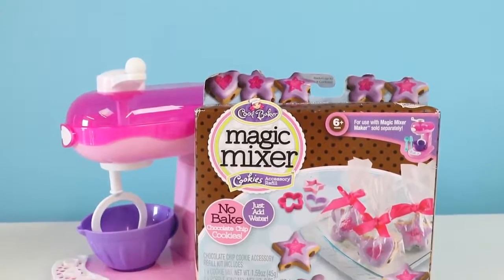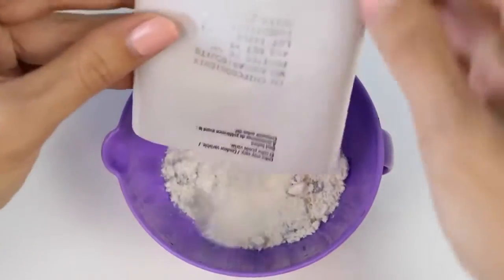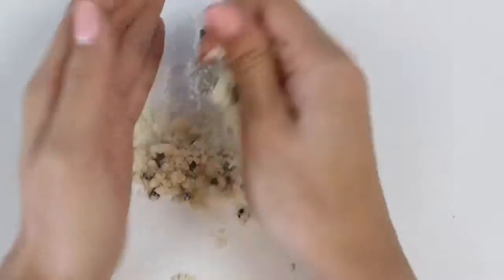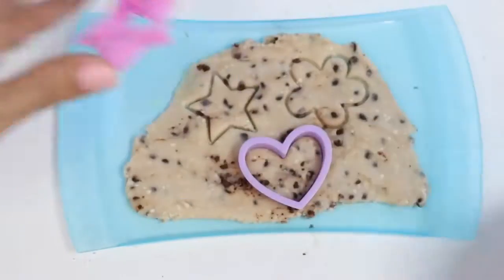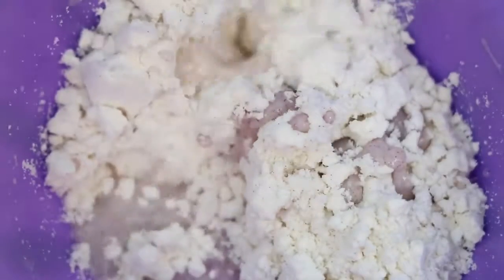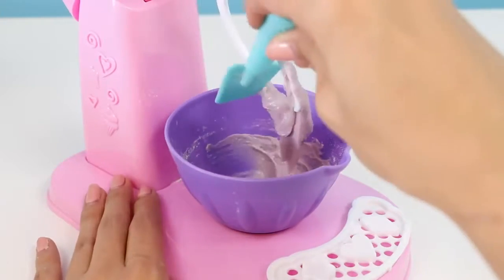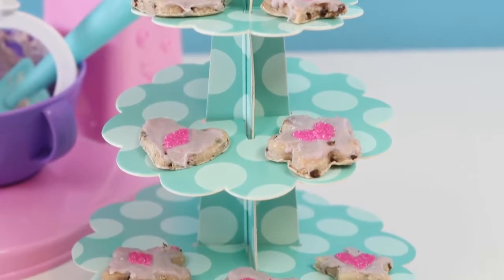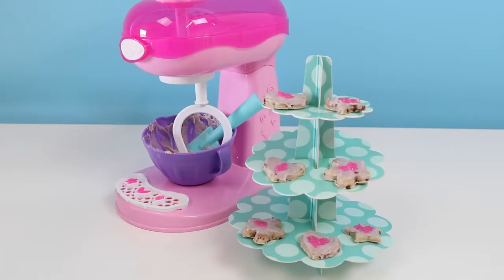Cool Baker Magic Mixer CHOCOLATE CHIP COOKIES Accessory Pack | Fun & Easy No Baking! | CCB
Cool Baker Magic Mixer CHOCOLATE CHIP COOKIES Pacote de acessórios | Divertimento & fácil Nenhum cozimento! | CCB
(^ _ ^ Assine para ver mais brinquedos vídeos que são atualizados diariamente ^ _ ^)

- Direitos autorais por CCB © -